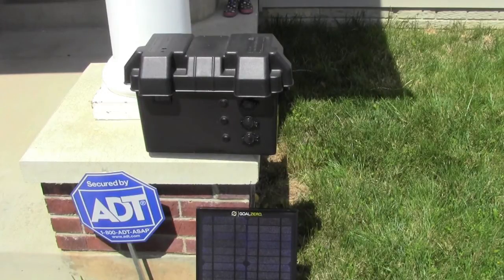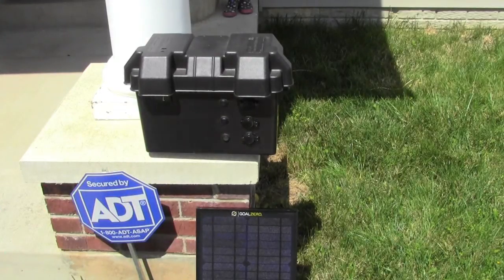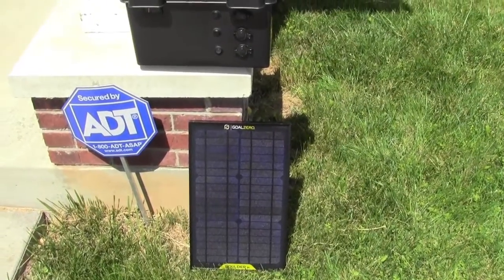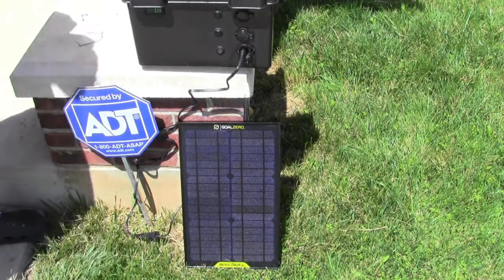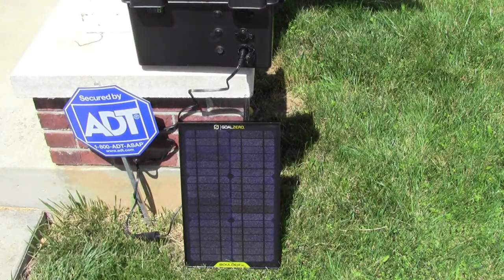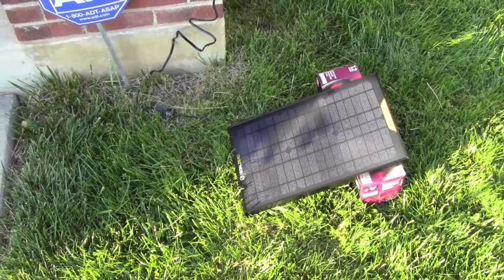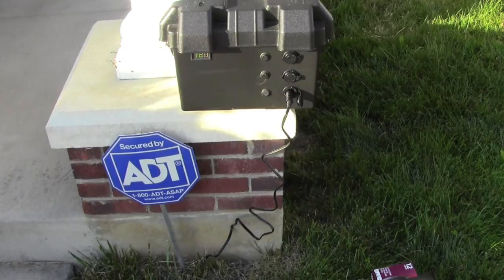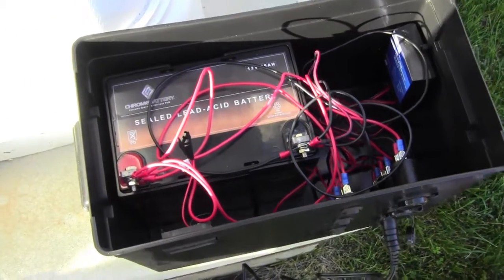Goal Zero Boulder 15 - Solar Power Charging - TheSmokinApe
Just a quick video of me trying out a new Goal Zero Boulder 15 Solar Panel to charge a battery powered generator that I made.

Thanks,
TheSmokinApe